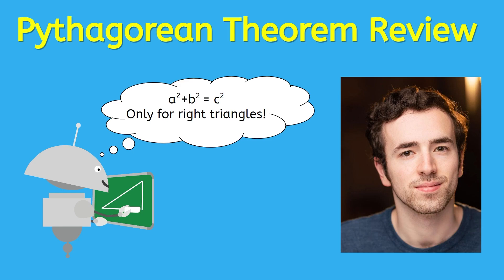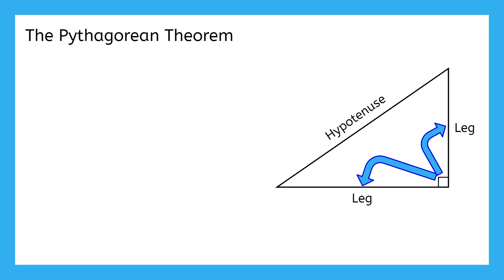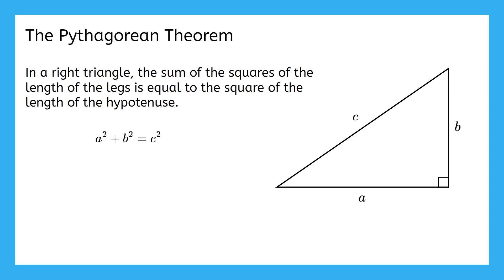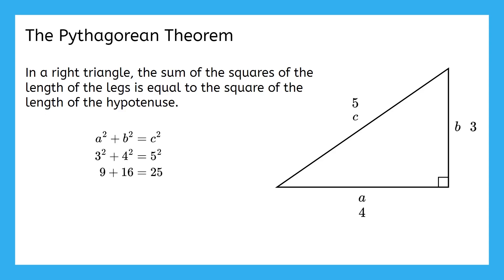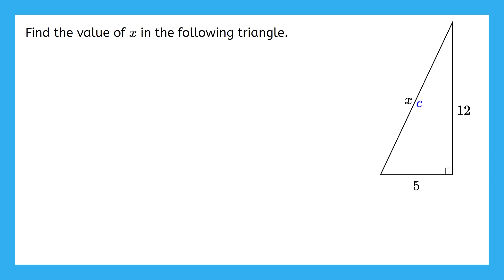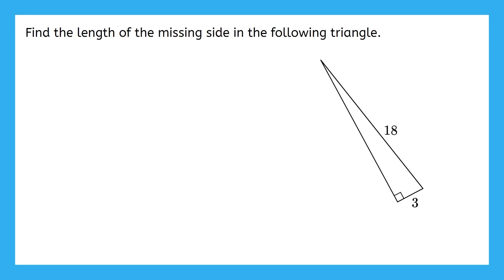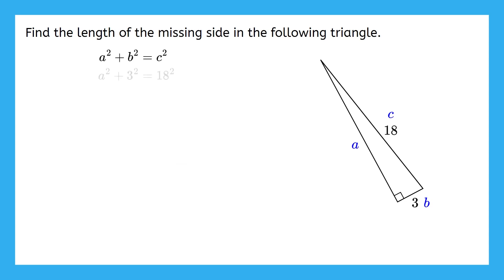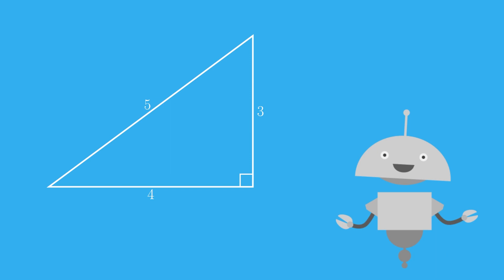Pythagorean Theorem Review - Apply the Theorem in High School Geometry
Review one of the most important theorems in math! In this high school geometry lesson, students will revisit the Pythagorean theorem and apply it to real-world and mathematical problems. This lesson is from MiaPrep’s Geometry course.